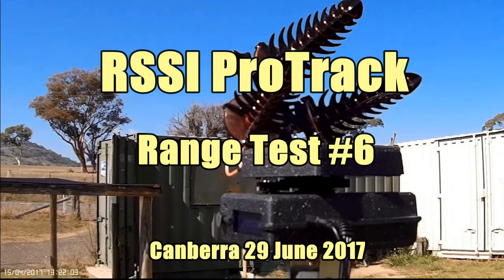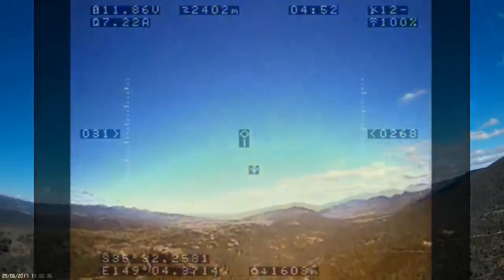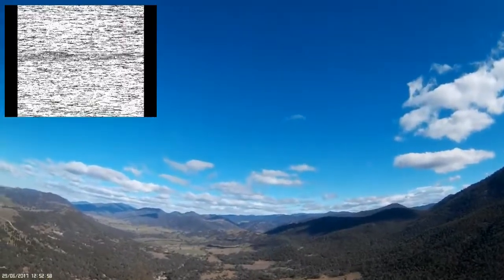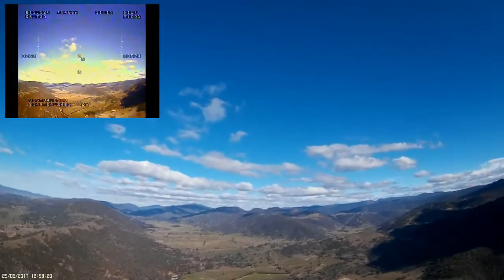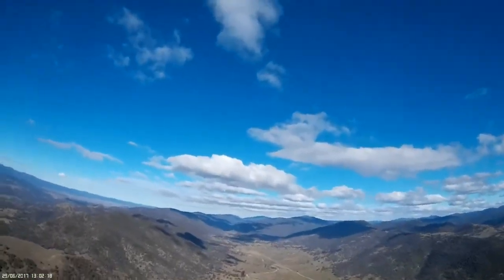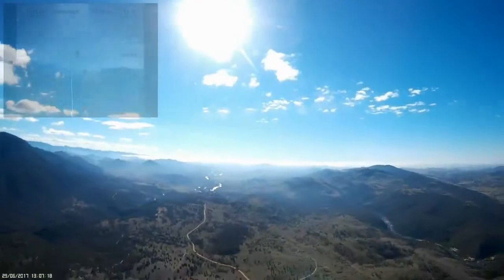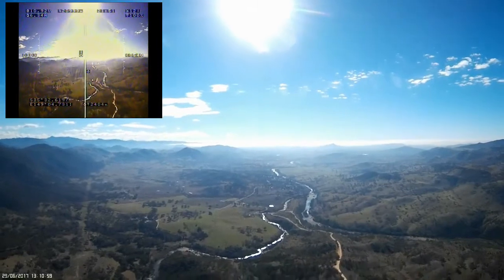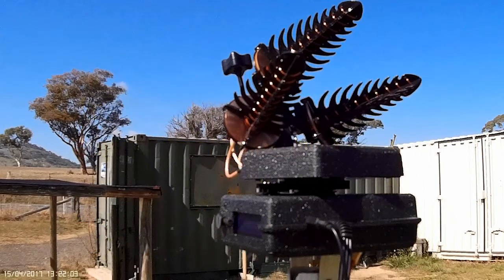RSSI ProTrack - Range Test #6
The latest range test of the ProTrack. Managed to get out to 8.4k which is another PB. Poor reception for the first couple of km was due to not having enough elevation on the array.

I was also trialling a new Pagoda vtx antenna. I'm not yet sure how much benefit it provided in this test but it certainly didn't perform less than the CW skew-planar I've been using.